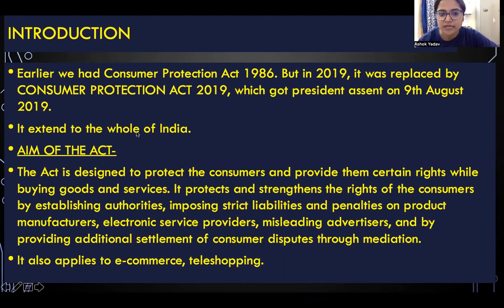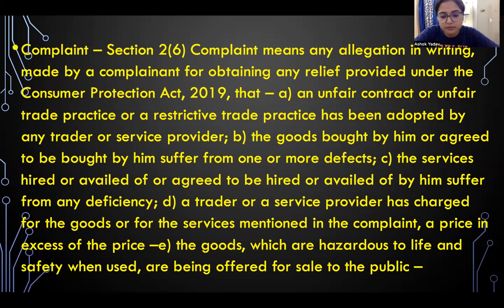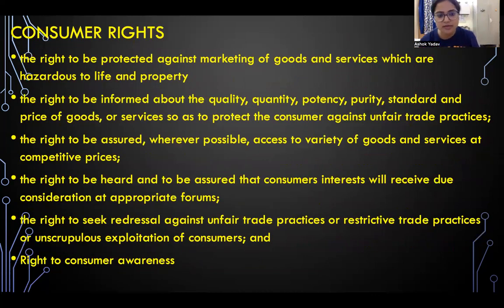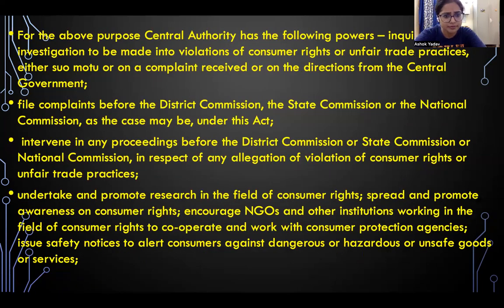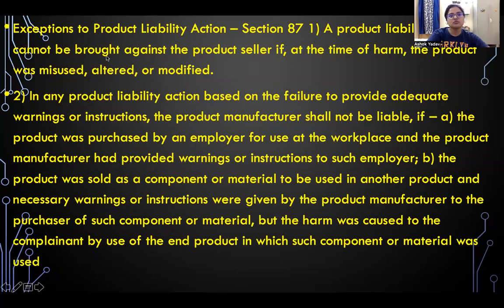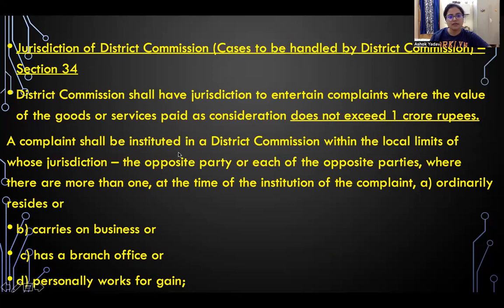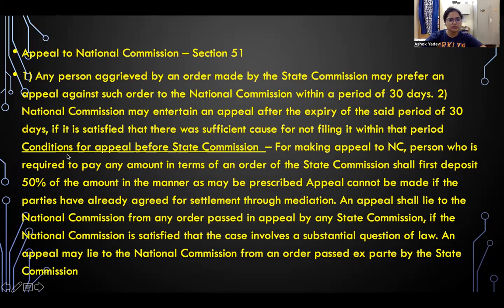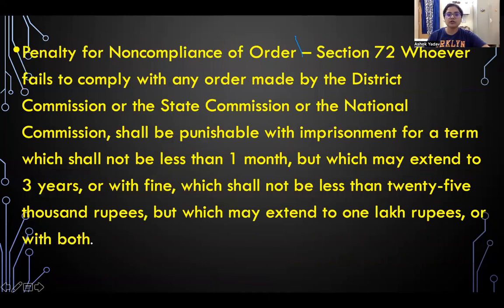The Consumer Protection Act, 2019 for SEBI Legal stream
In this video,  We will discuss The Consumer Protection Act, 2019 for SEBI Legal stream